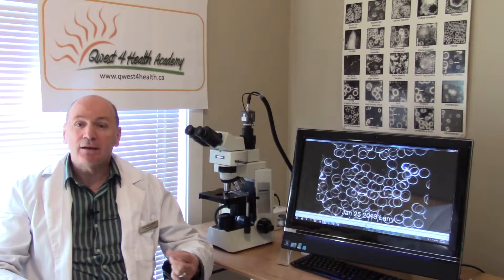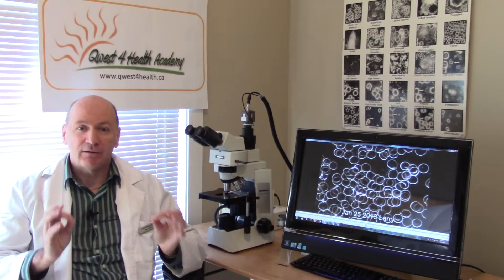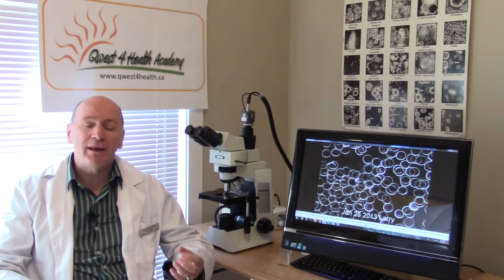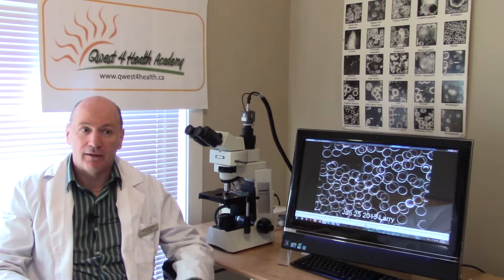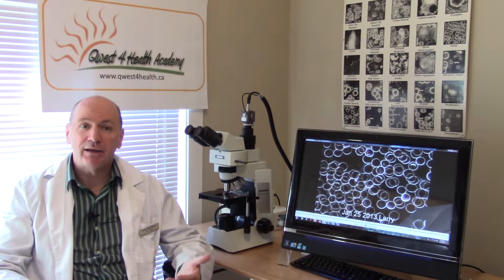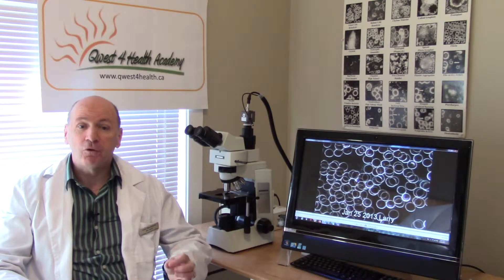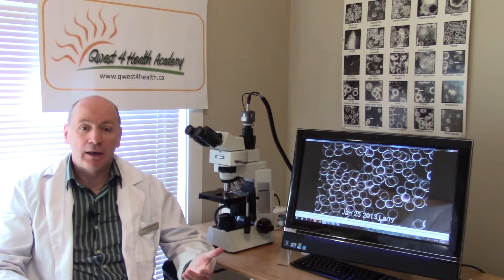Live Blood Analysis course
Live Blood Analysis course intro for Qwest 4 Health Academy